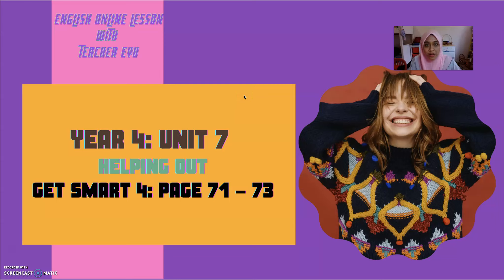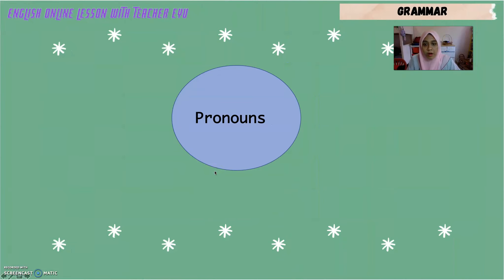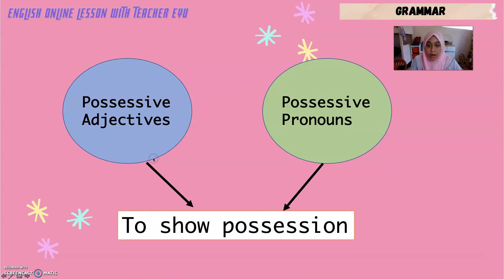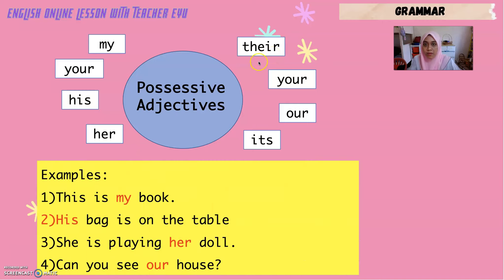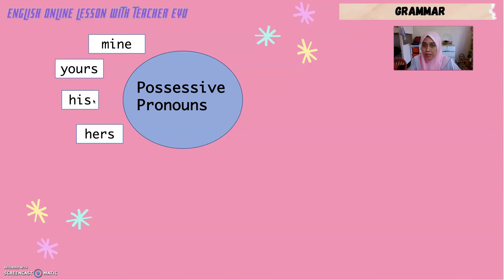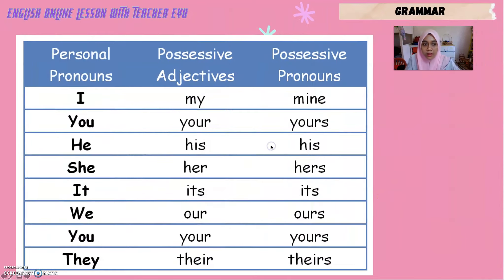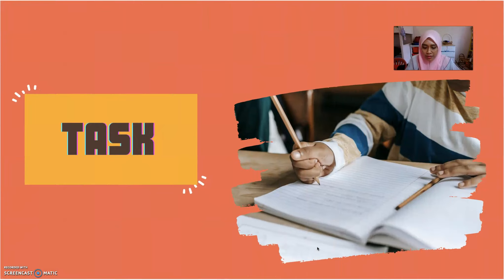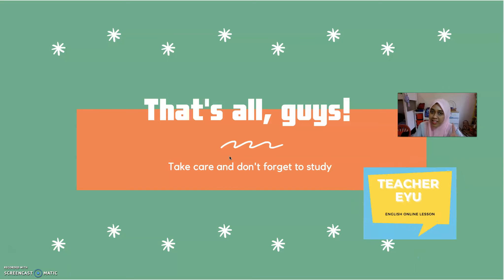YEAR 4 GET SMART 4 UNIT 7 PAGE 71(Helping Out)(Grammar) Possessive Adj and Pronouns With Teacher Eyu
GET SMART 4: PGE 71 - 74